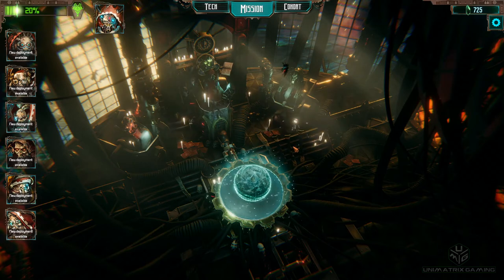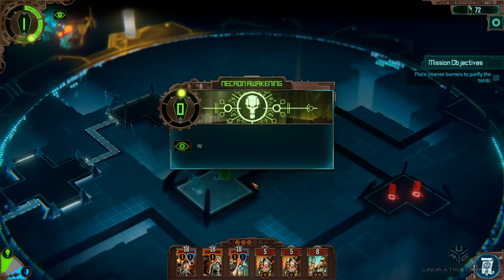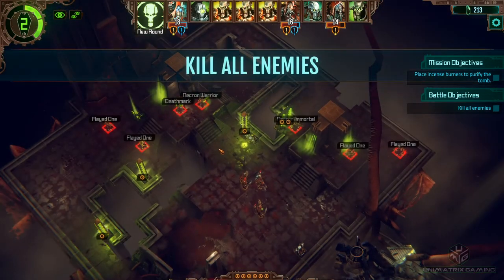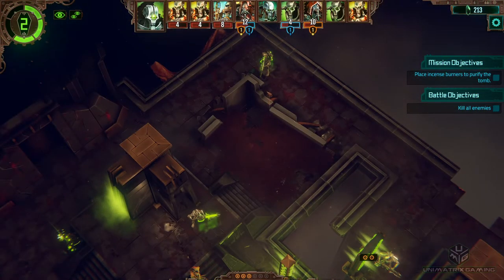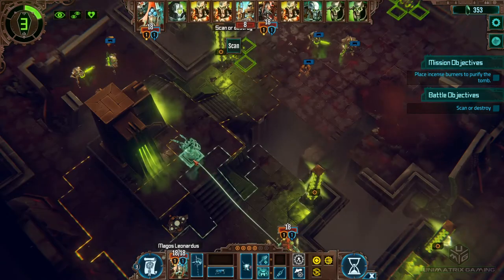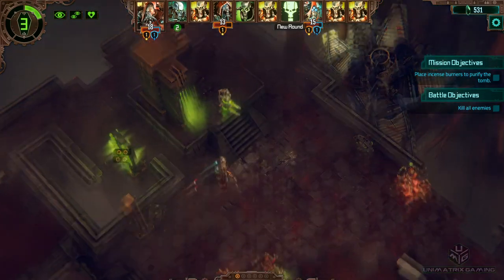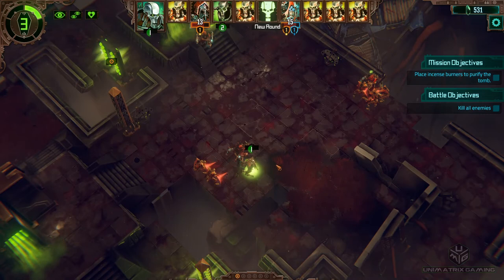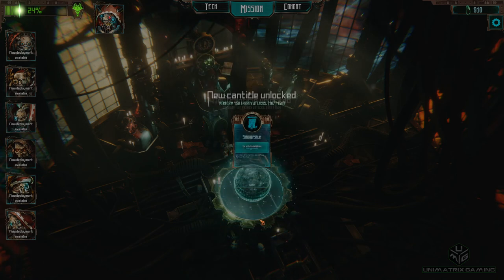Warhammer 40K: Mechanicus - Heretek - Lets Play Series - Episode 9